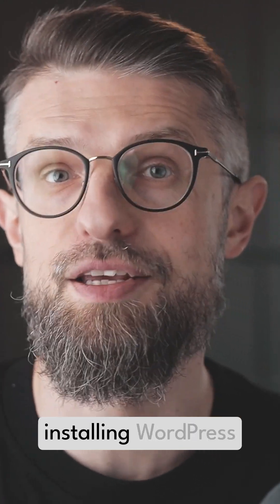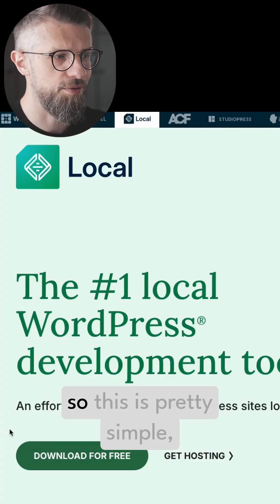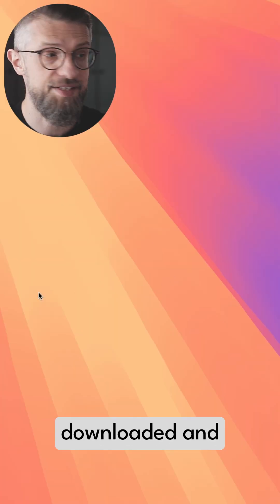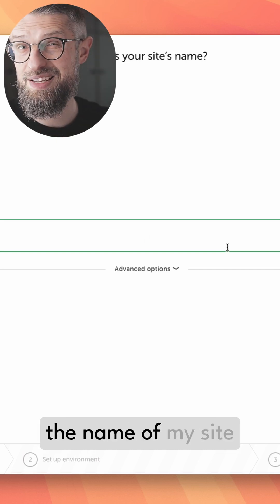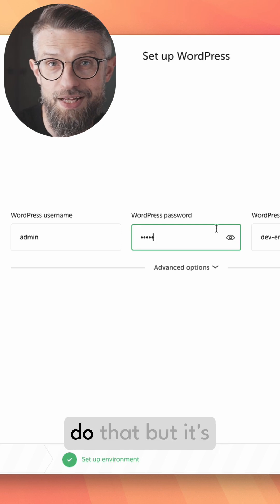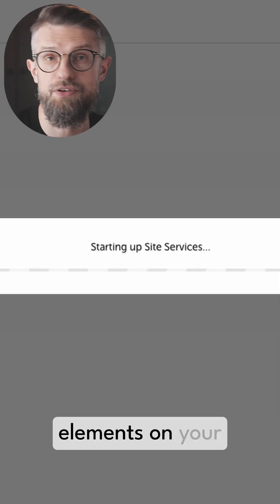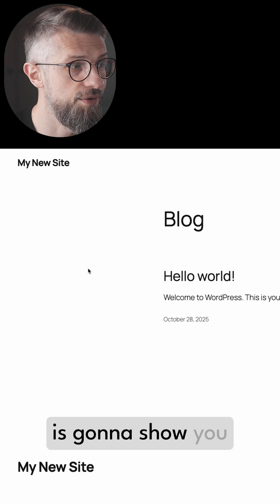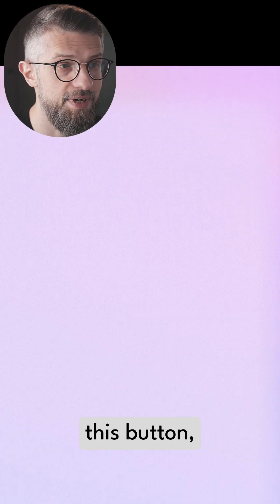How to Install WordPress Locally - With Local WP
Want to build and test your WordPress site offline? Here's how to install WordPress locally on your computer using Local WP.

ABOUT

Themeisle is your trusted source for high-quality WordPress themes and plugins. With our themes, we focus on delivering beautiful, user-friendly designs that anyone—from beginners to experts—can customize and manage without hassle. Alongside our themes, we create plugins and tools that help small businesses grow, compete, and succeed in the digital world.